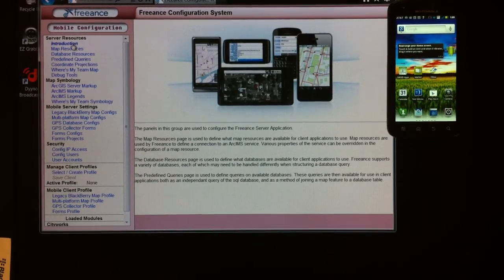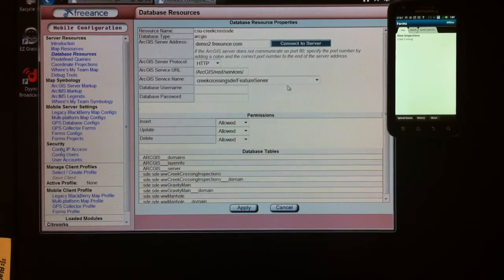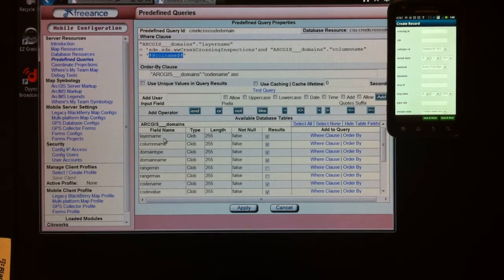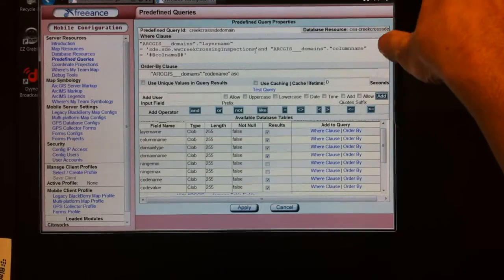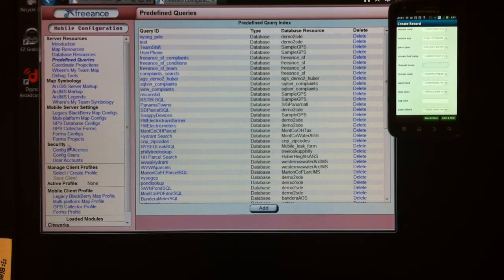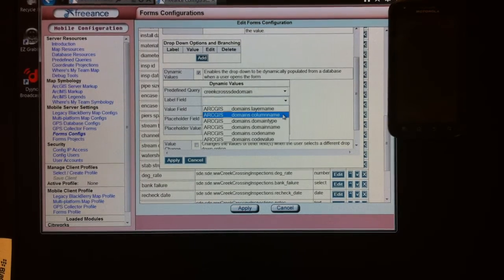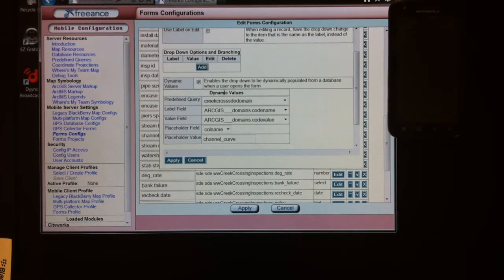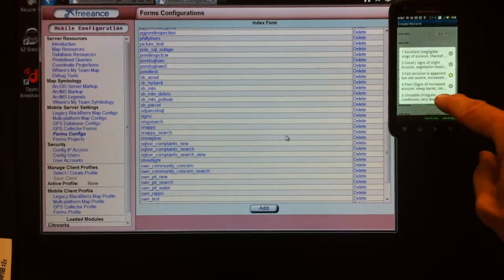SmartForms Training Domain Pull Downs